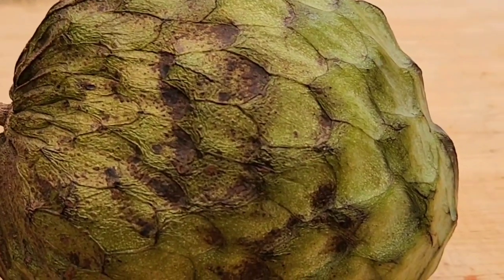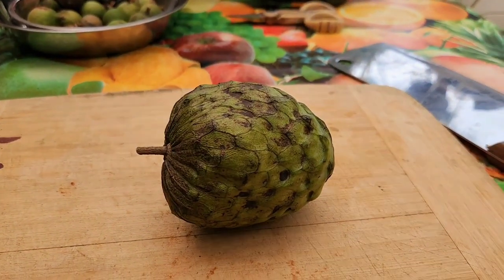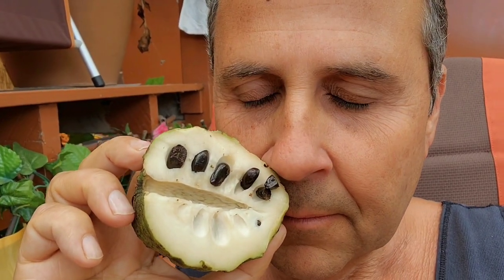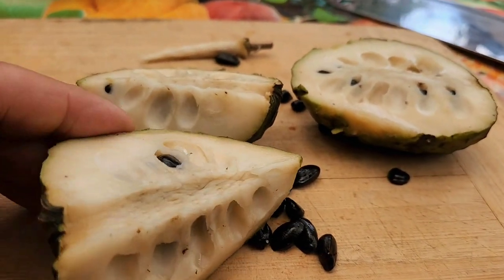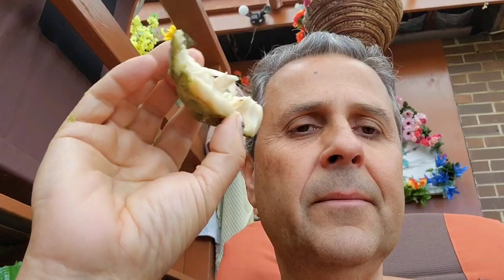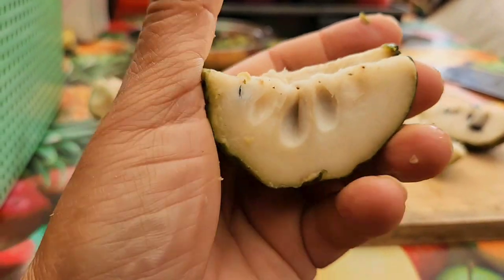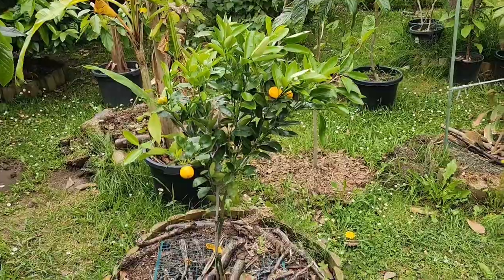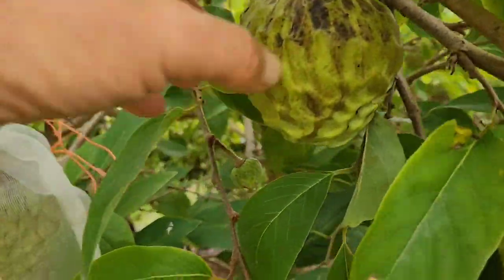Tasting First 2022 Cherimoya - After 1 Week On Counter